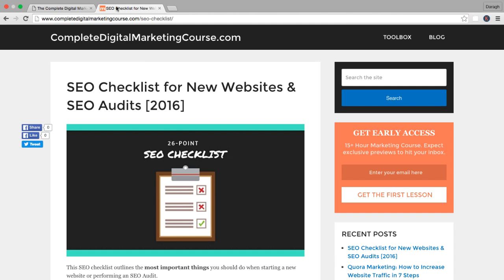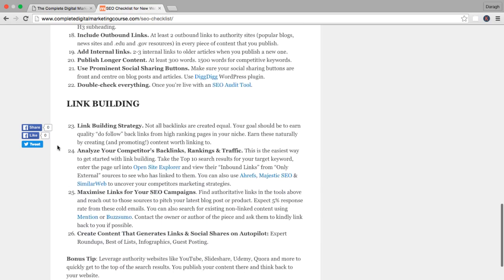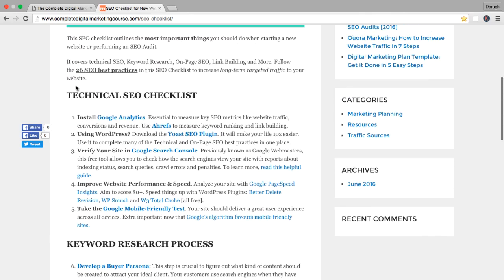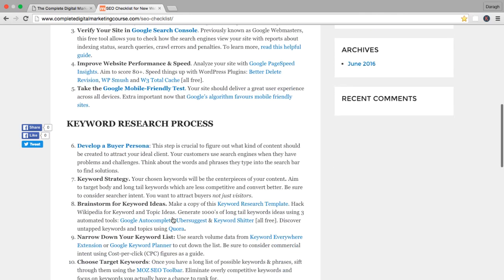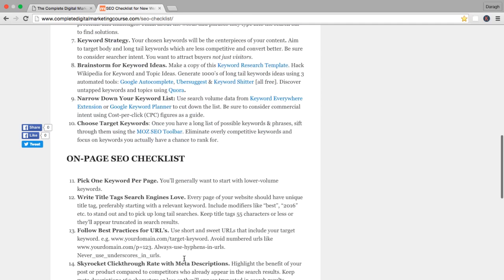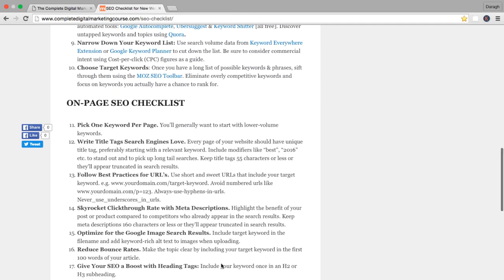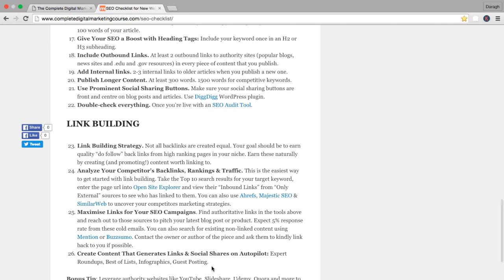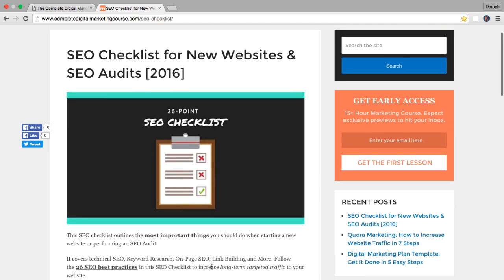what is SEO l How to use it l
Introduction to SEO: Boost Your Website’s Visibility 🌐

Description:
Welcome to our beginner-friendly guide to SEO (Search Engine Optimization)! 🚀 In this video, we’ll cover:

🔍 What SEO is and why it’s crucial for your website
📈 How SEO helps drive organic traffic and grow your audience
⚙️ The basics of on-page and off-page SEO strategies
🛠️ Tools to get started with optimizing your content

Whether you’re a small business owner, a content creator, or just curious about improving your website’s online presence, this video will give you the foundation you need to get started.

Let’s unlock the power of SEO together! 🔑